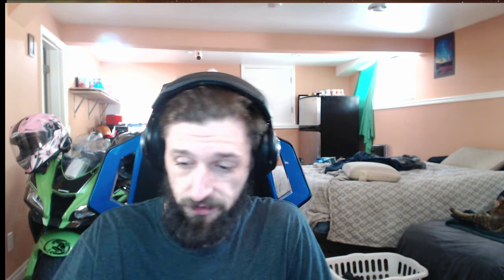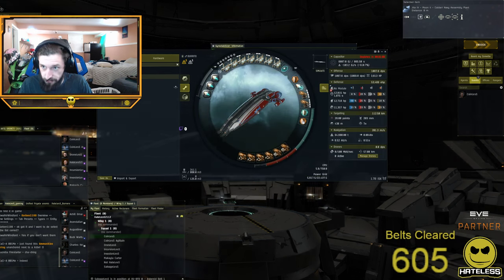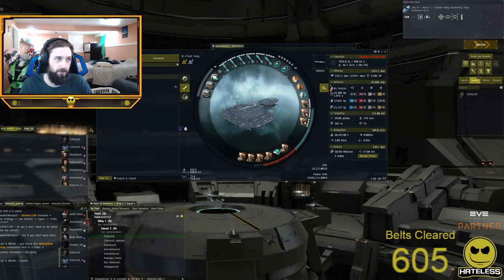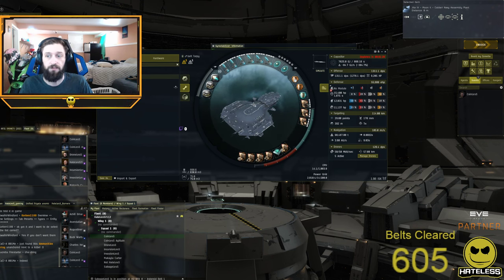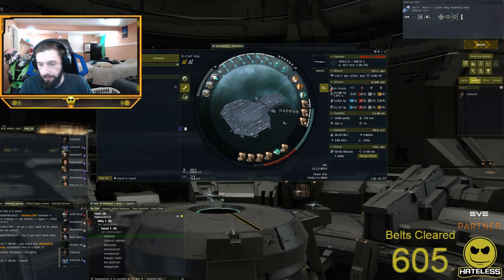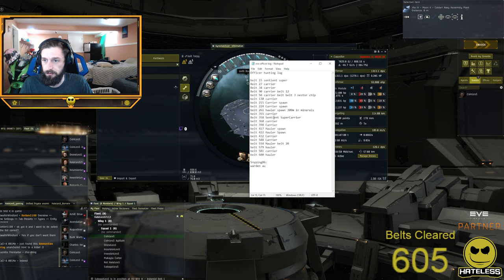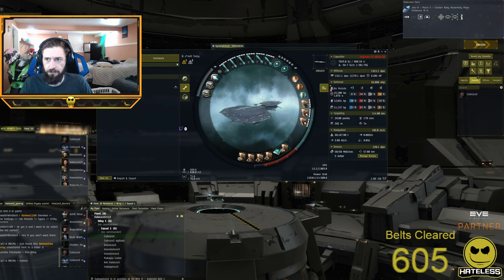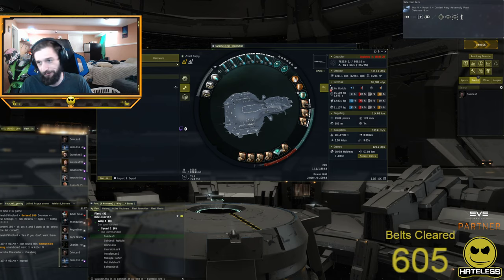Officer Hunting Episode 3